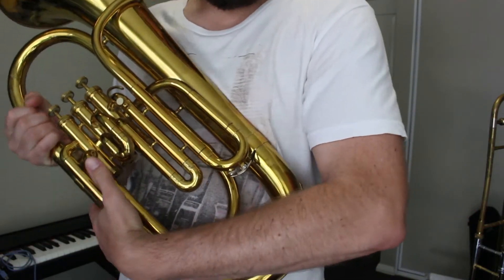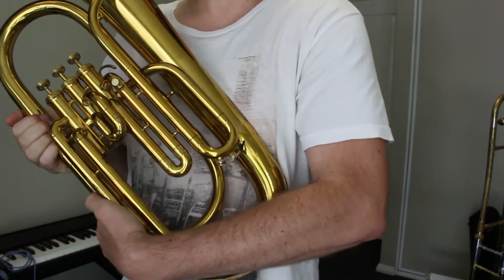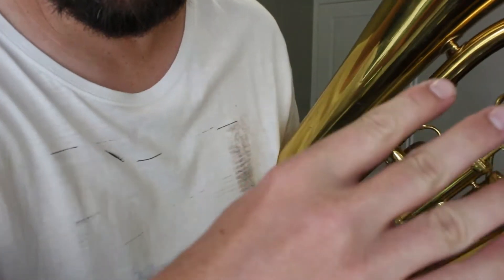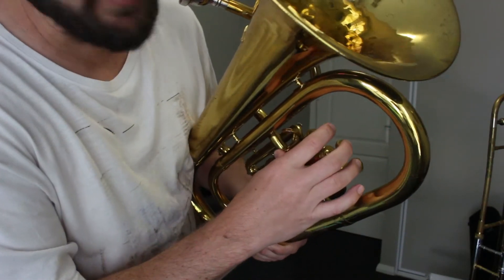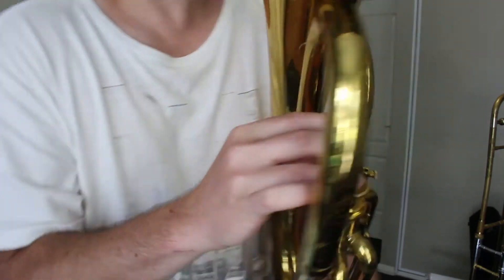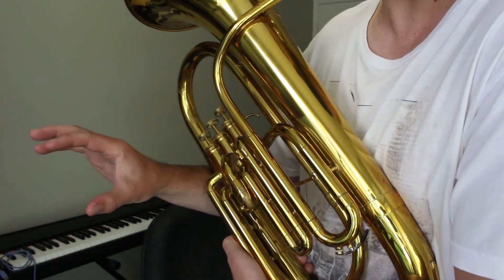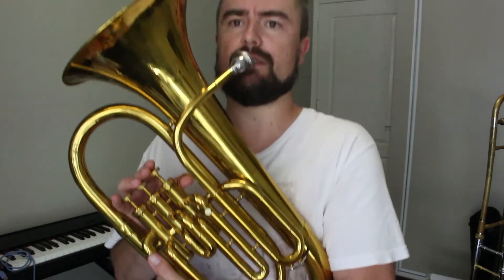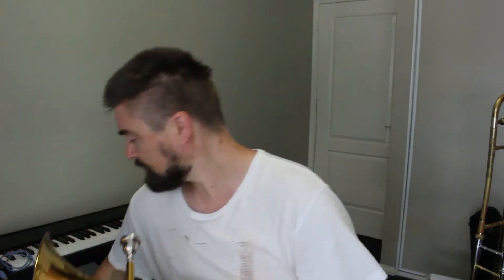How to hold the Baritone & Euphonium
Step by step instructions to help you hold the trombone correctly.